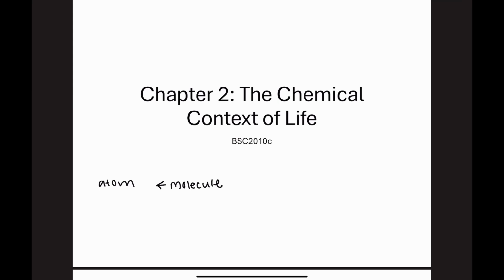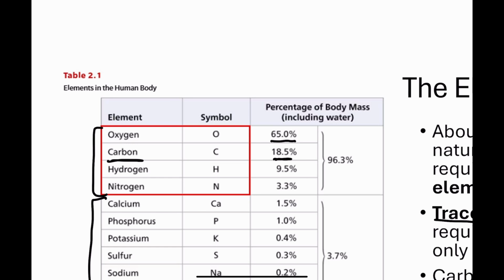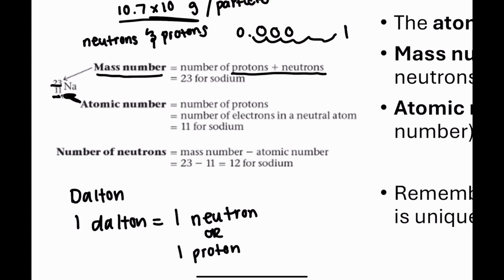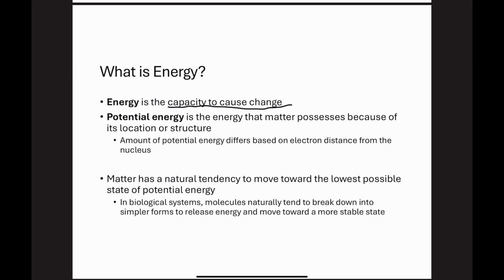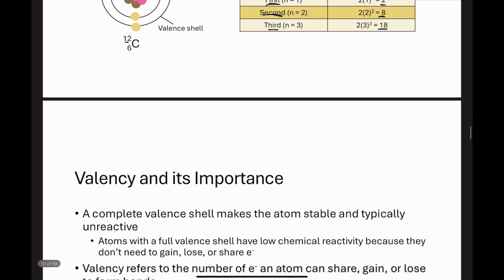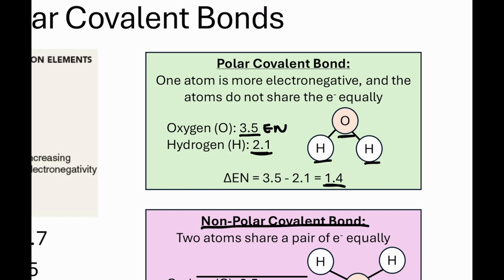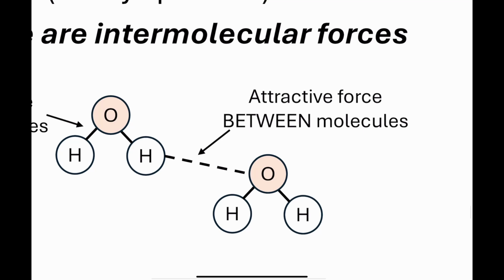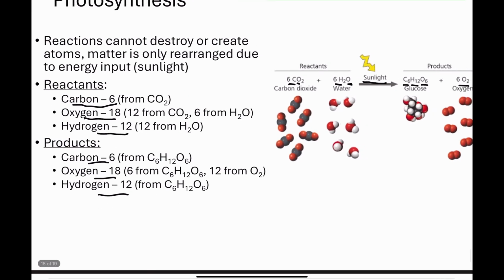Chapter 2: The Chemical Context of Life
This lecture video is based on the Campbell Biology textbook, and Chapter 2 delves into the chemical context of life. It highlights how chemistry provides the foundation for understanding biology, revealing how the elements and compounds that make up living organisms interact to form the structure and function of life.
The chapter begins by exploring the importance of atoms, the basic units of matter, and the role of chemical bonds in holding atoms together to form molecules.
A major focus of the chapter is the role of carbon in forming the complex molecules—proteins, nucleic acids, lipids, and carbohydrates—that are the building blocks of life. Carbon’s unique ability to form four covalent bonds allows it to create a wide variety of molecular structures, from simple chains to complex rings and three-dimensional shapes, making it central to the diversity of life forms.